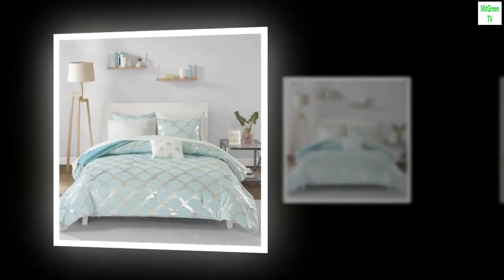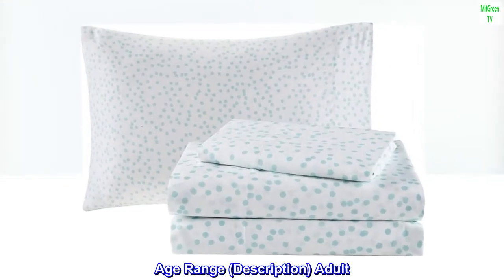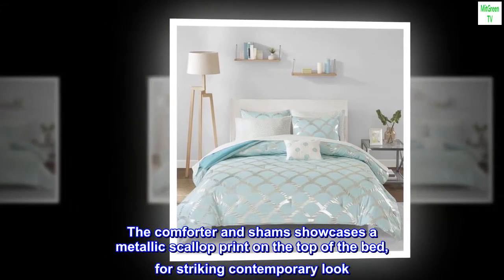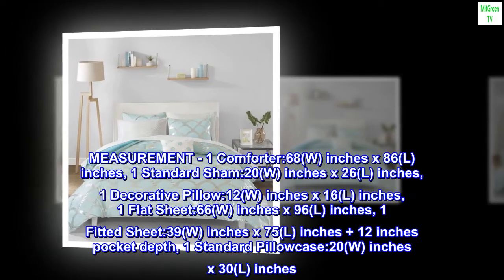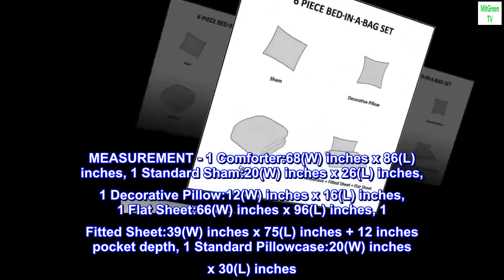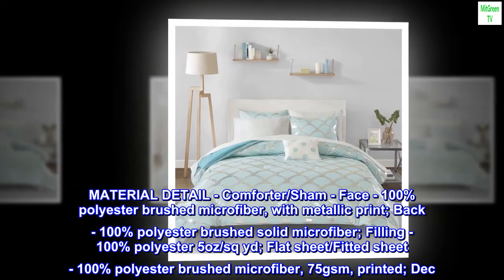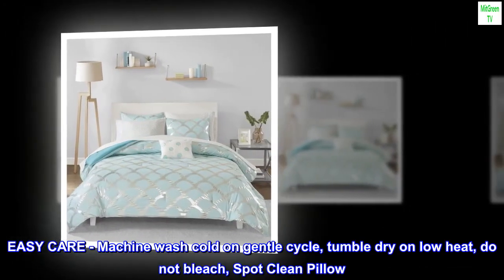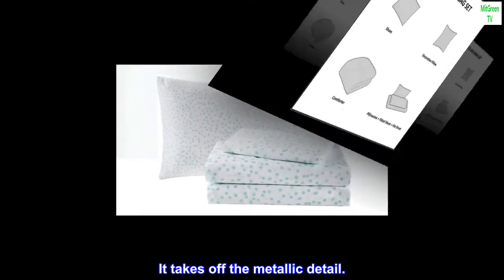Intelligent Design Lorna Complete Bag Trendy Metallic Mermaid Scale Scallop Print Comforter with Pol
SizeTwin
ColorAqua
Age Range (Description)Adult
StyleModern
BrandIntelligent Design
100% Microfiber
MATERIAL DETAILS - Give your bedroom a modern flair with the Comforter and Sheet Set. The comforter and shams showcases a metallic scallop print on the top of the bed, for striking contemporary look. A solid reverse matches the face of the comforter, while a decorative pillow adds a charming touch.
SET INCLUDE - 1 Comforter, 1 Standard Sham, 1 Decorative Pillow, 1 Flat Sheet, 1 Fitted Sheet, 1 Standard Pillowcase
MEASUREMENT - 1 Comforter:68(W) inches x 86(L) inches, 1 Standard Sham:20(W) inches x 26(L) inches, 1 Decorative Pillow:12(W) inches x 16(L) inches, 1 Flat Sheet:66(W) inches x 96(L) inches, 1 Fitted Sheet:39(W) inches x 75(L) inches + 12 inches pocket depth, 1 Standard Pillowcase:20(W) inches x 30(L) inches
EASY CARE - Machine wash cold on gentle cycle, tumble dry on low heat, do not bleach, Spot Clean Pillow

Great bedding set!
Love that sheets are included. Just make sure you don't put a dryer sheet in with the comforter if you put it in the dryer. It takes off the metallic detail.